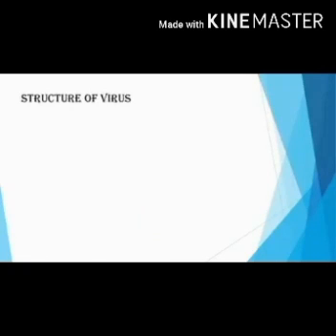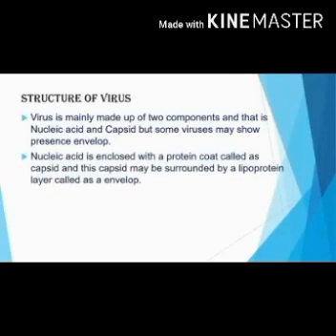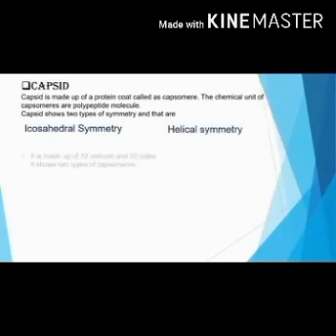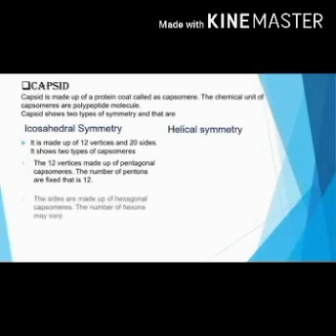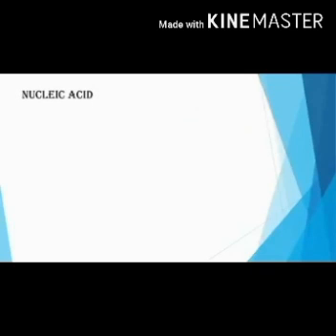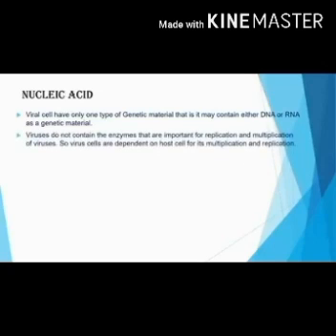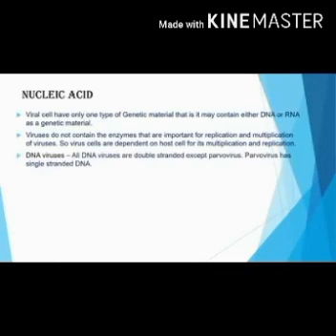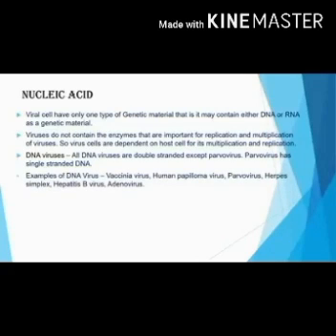Biology Grade 8 & 9th